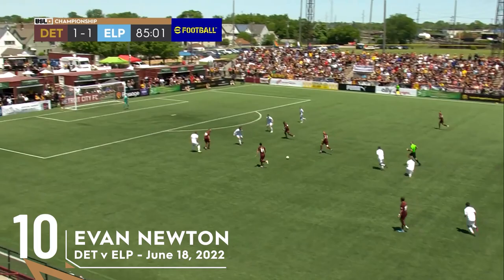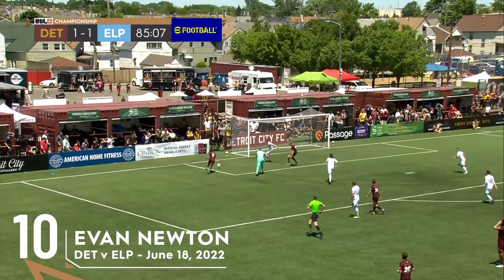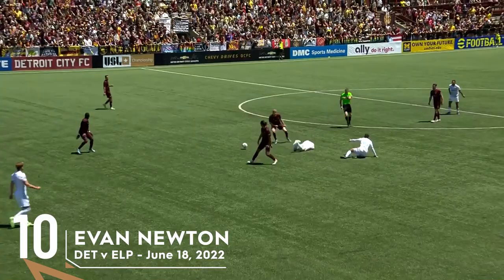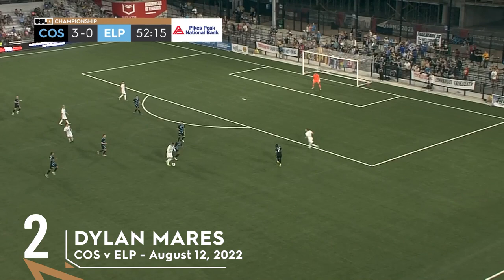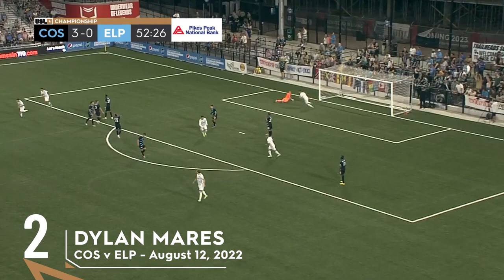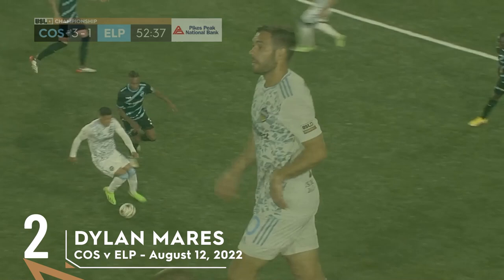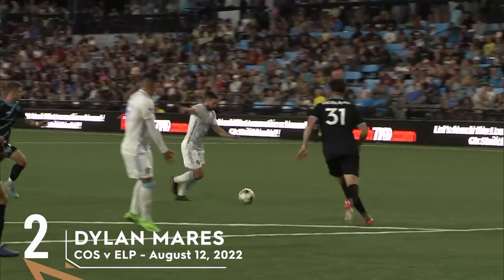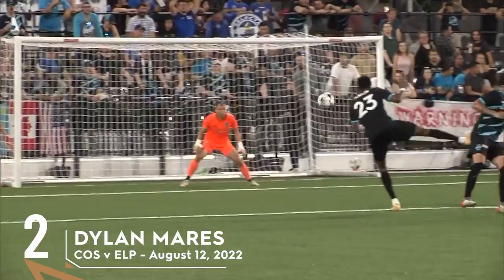El Paso Locomotive FC TOP 10 PLAYS from 2022 | USL Championship 2022 Season Highlights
10. 0:00 GK Save by Evan Newton
9. 0:37 Shot by Eric Calvillo
8. 1:03 GK Save by Evan Newton
7. 1:26 Defensive act by Martín Payares
6. 1:55 Defensive act by Andrew Fox
5. 2:15 Goal by Diego Luna
4. 2:59 GK Save by Evan Newton
3. 3:21 Goal by Luis Solignac
2. 3:52 Goal by Dylan Mares
1. 4:35 Goal by Diego Abarca